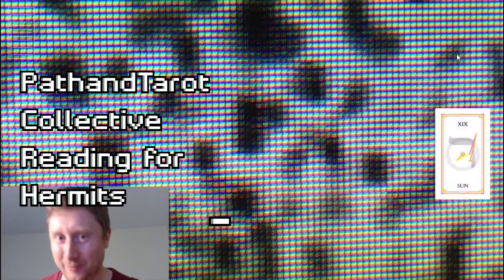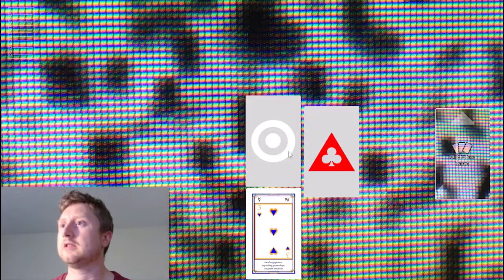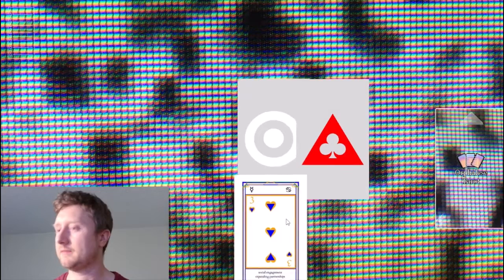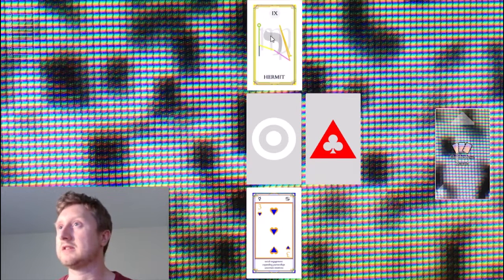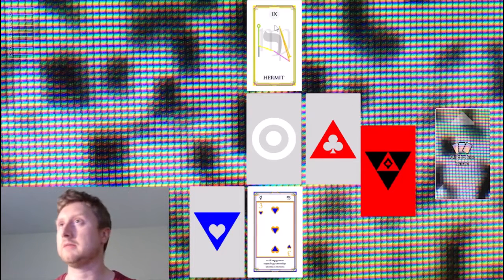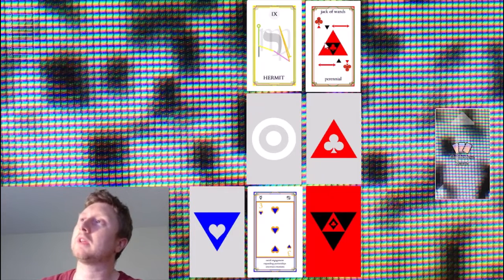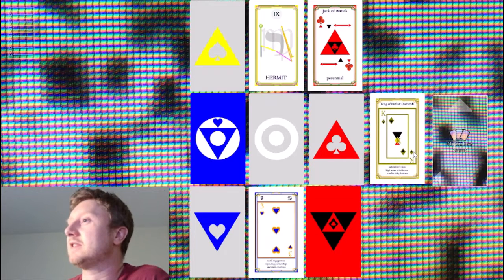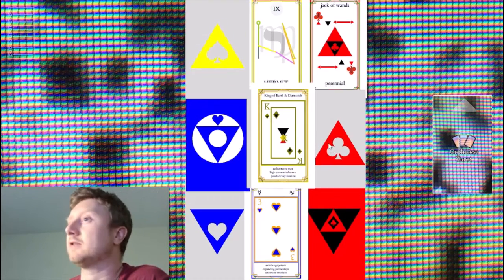PathandTarot Collective Reading for Hermits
Collective Reading for Hermits

The Hermit has mastered the five elements and is ready to enter world the again. The original form of the Hermit was a Jack who is able to stay active in all seasons. This will allow the Jack to engage with new social interactions over long periods of time. So much mastery has occurred already, and it's now a time for presentation and display.

Sign up to the PathandTarot Mailing list and you will get your FREE Cartomancy Starter Pack!